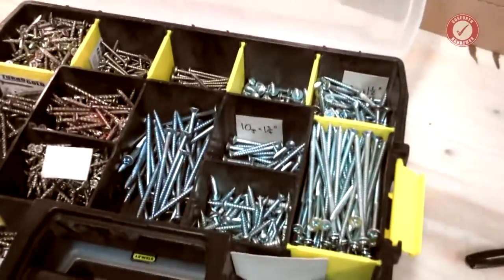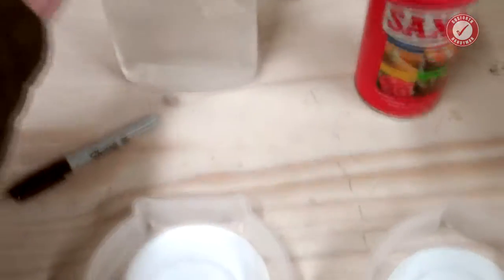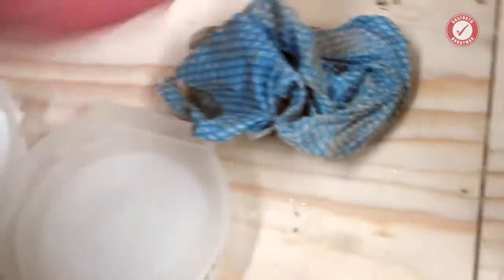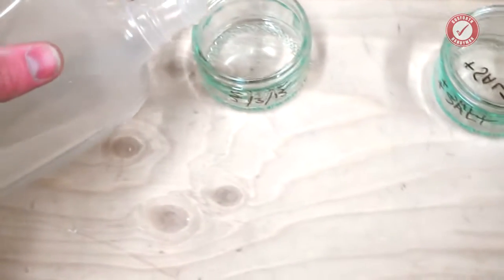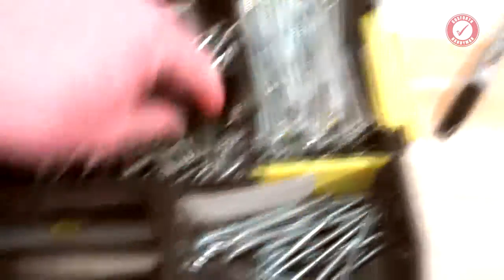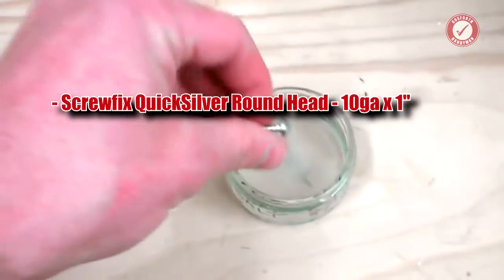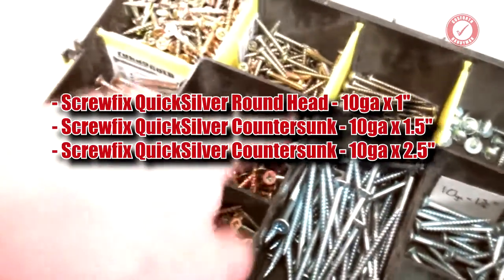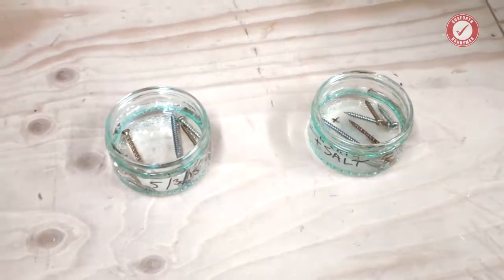How quickly do Woodscrews rust? (part 1 of 2)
I'm testing a bunch of wood screws to see how quickly they rust. One batch in water, one batch in salty water and one batch on a fence open to the elements. In this video I found out that after 20 days pretty much nothing happened so see below for the link to Part 2.

- Screwfix QuickSilver Round Head - 10ga x 1"
- Screwfix QuickSilver Countersunk - 10ga x 1.5"
- Screwfix QuickSilver Countersunk - 10ga x 2.5"
- Screwfix TurboGold Countersunk - 4mm x 45mm
- Screwfix Goldscrew Round Head - 4mm x 30mm